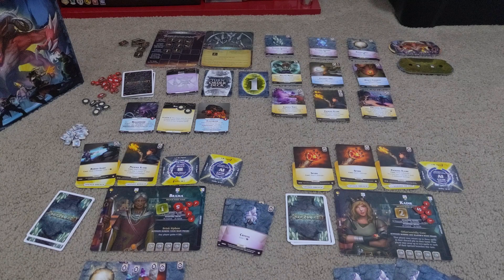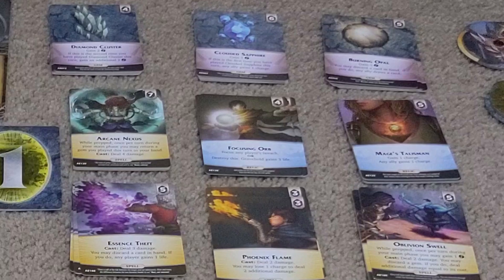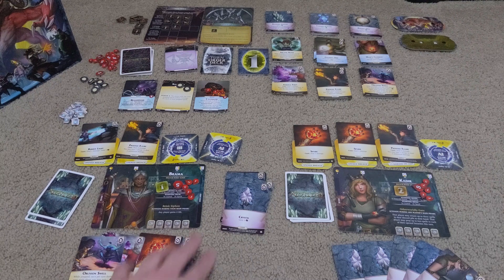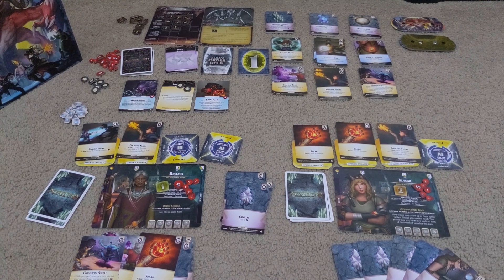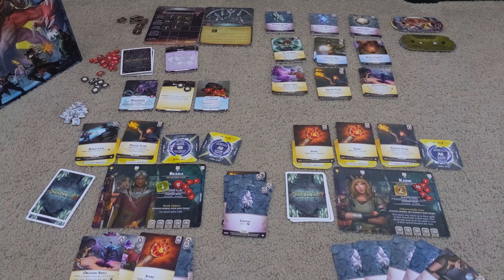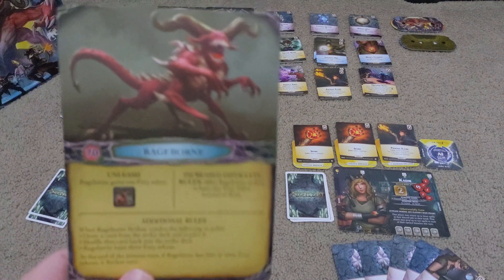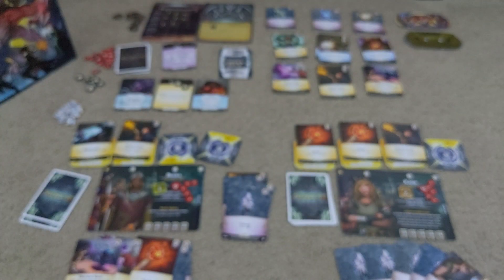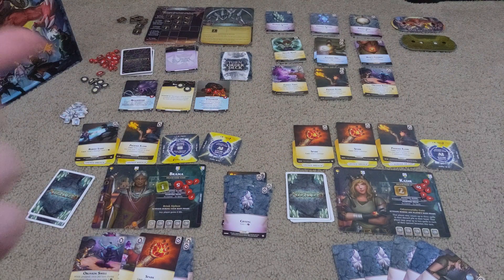Blue Boards: Aeon's End